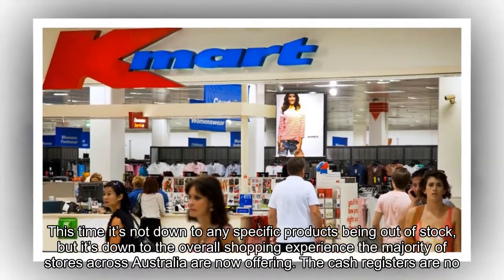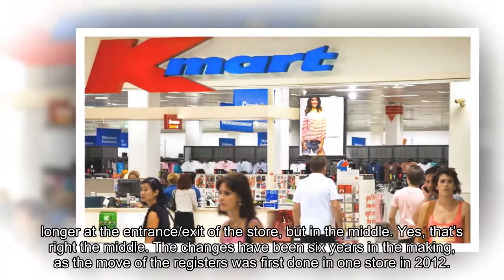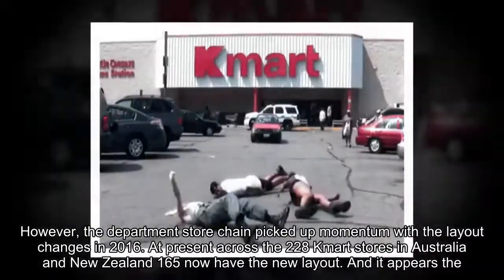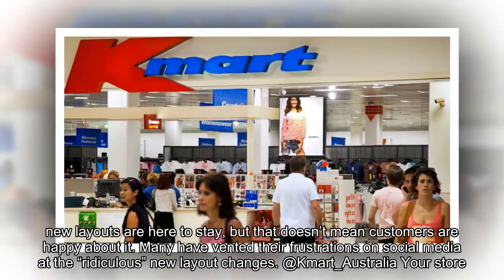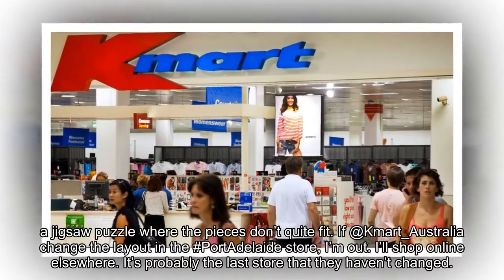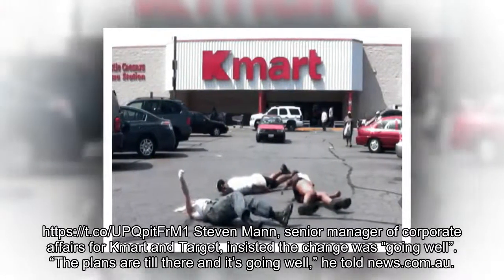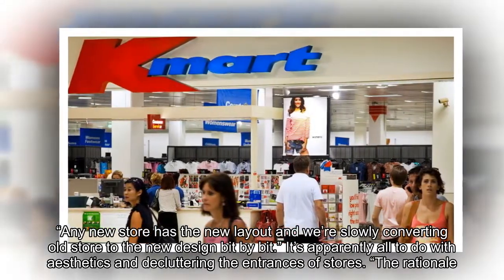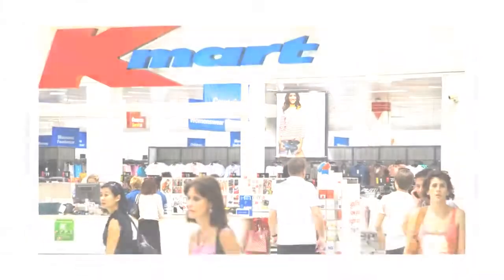The 'ridiculous' Kmart layout changes that are here to stay